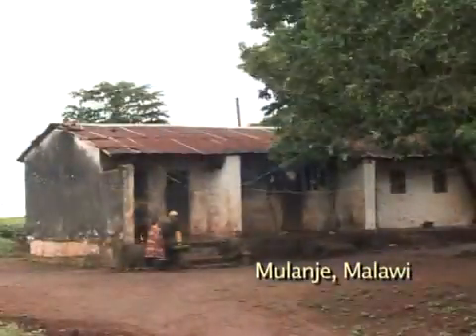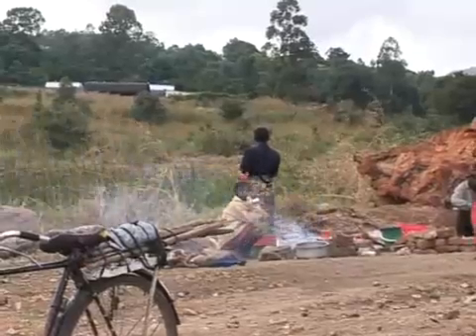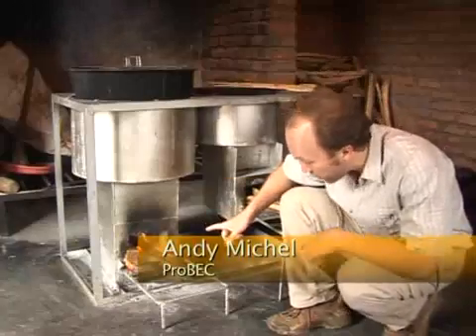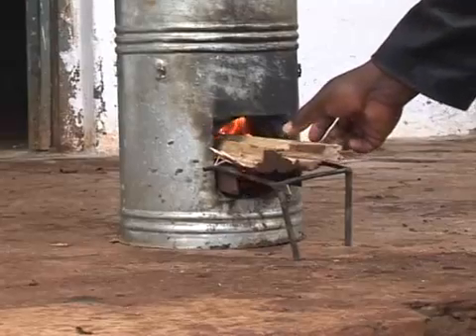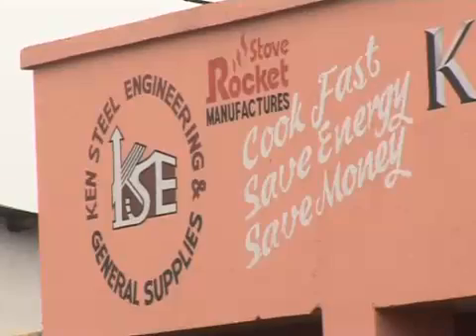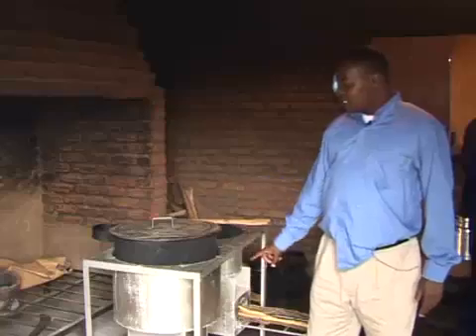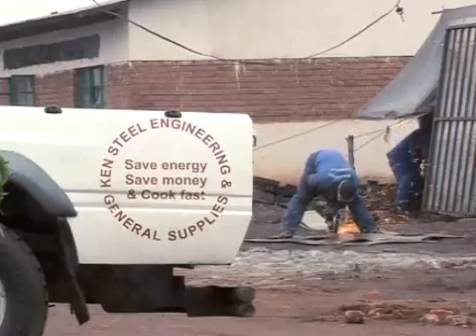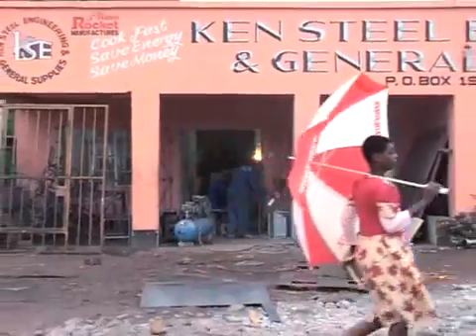1 Aprovecho Research Centre, Southern Africa, Rocket Stoves Ashden Award winner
Information on the Rocket stove